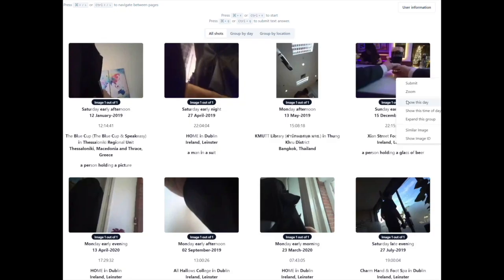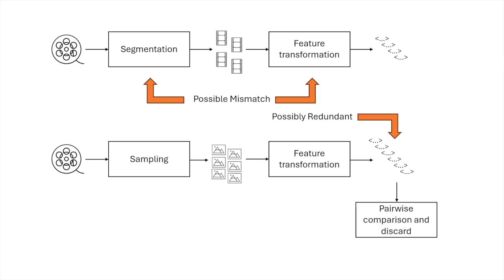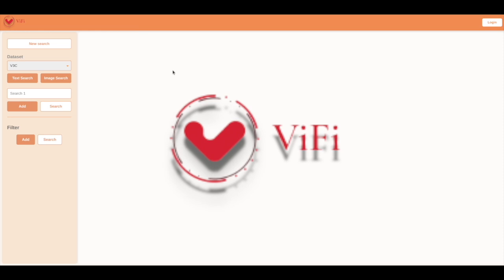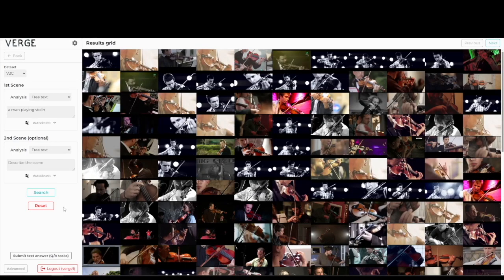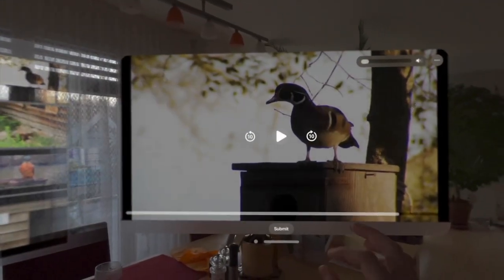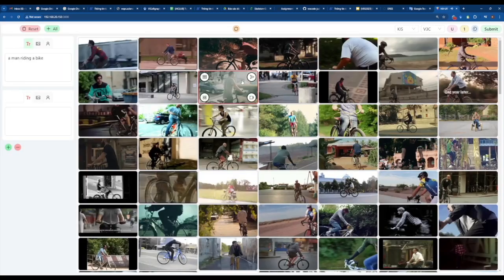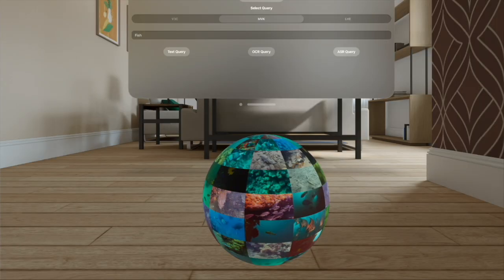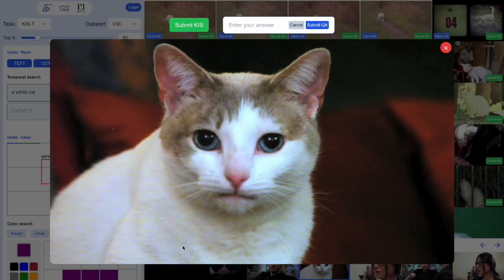Video Browser Showdown 2025 Systems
This is an overview of the Interactive Video Retrieval systems that participated in the Video Browser Showdown 2025 (VBS2025) in Nara, Japan, on January 8th, 2025.